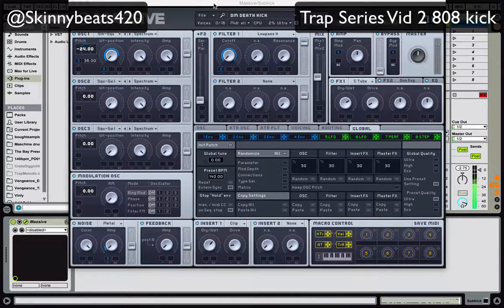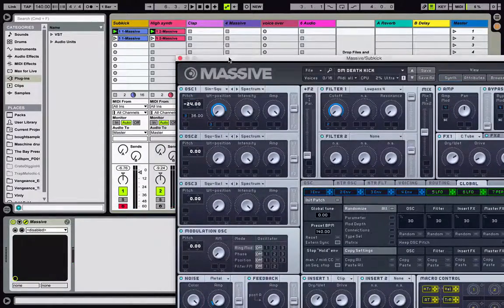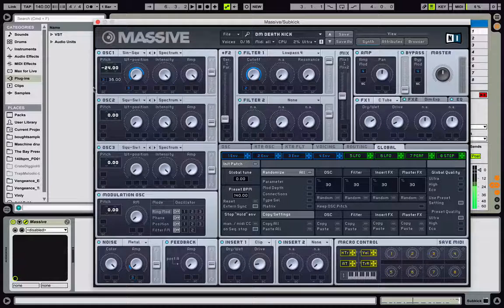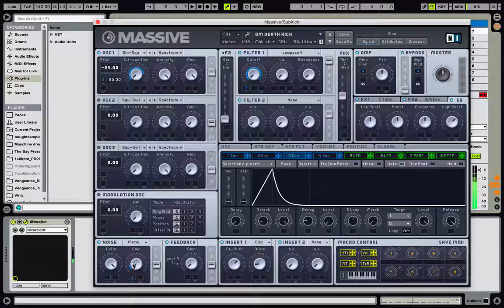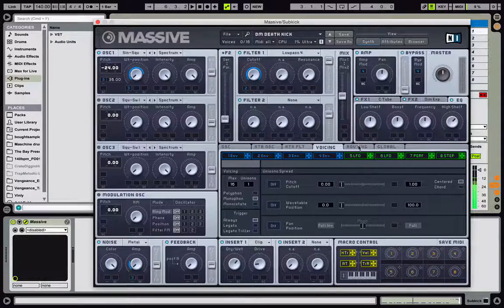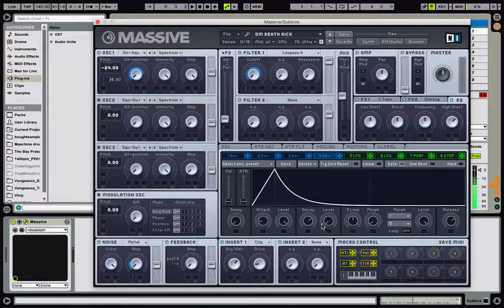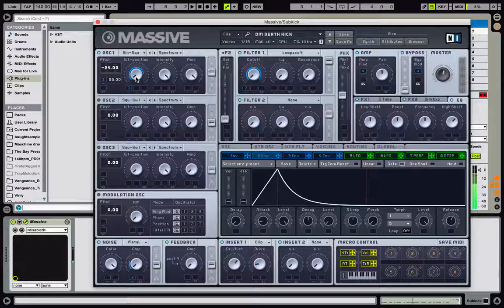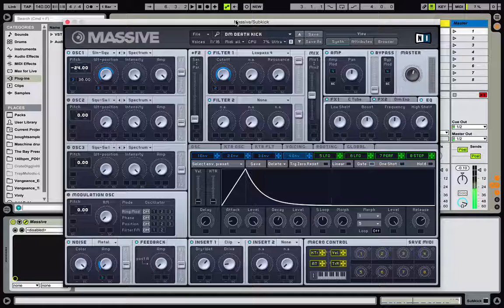Trap Series Vid 2-How to make 808 Kick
This is part 2 of the Trap Series of where we will be making each element of a Trap song in separate videos. Learn how to make killer Trap synths, 808s, Pads, Fx, Percussion and more!!!